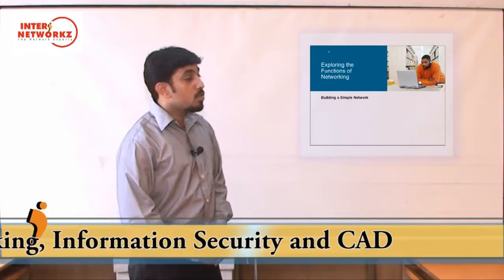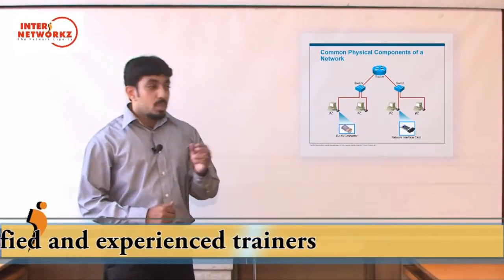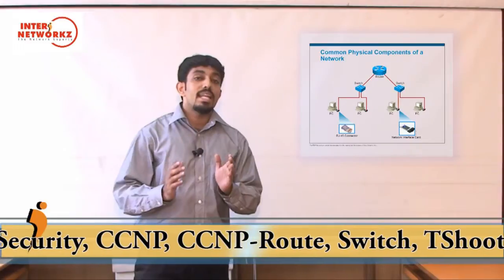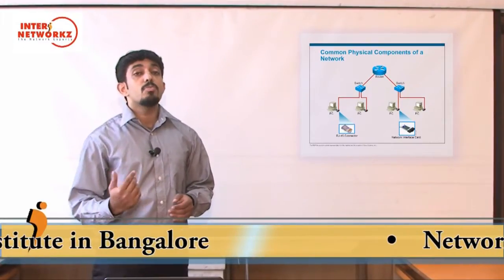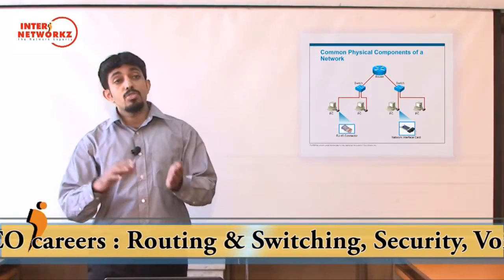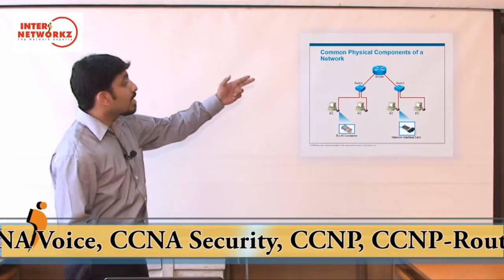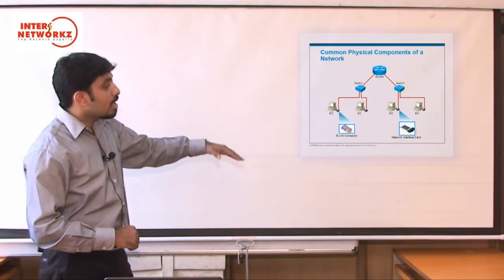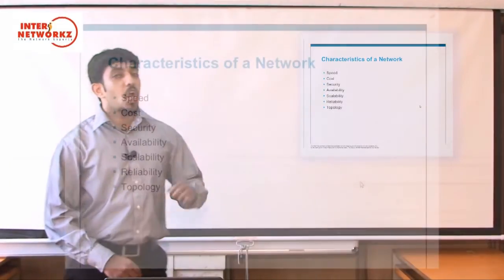CCNA - BASIC NETWORKING_1.mp4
CCNA Tutorial by Kneel Samuel, Technical Head, Inter Networkz